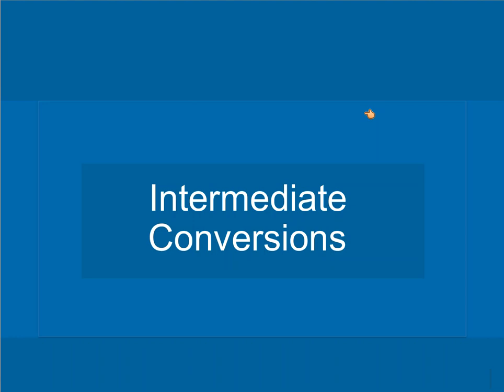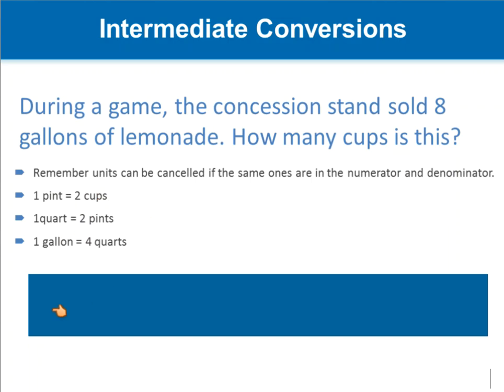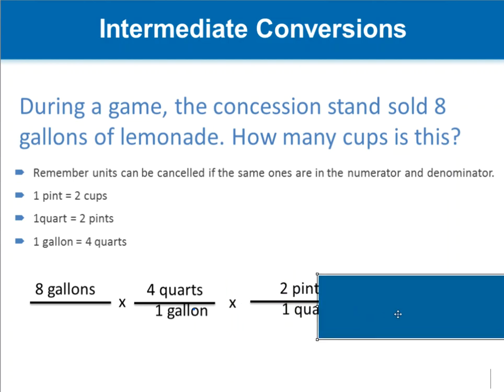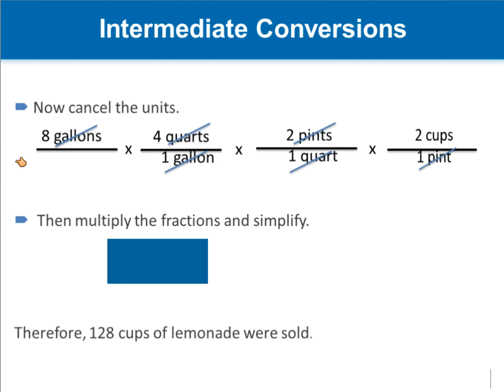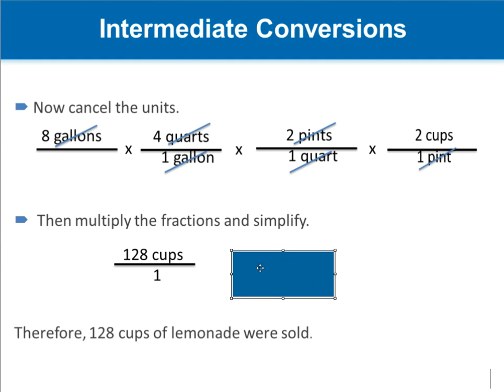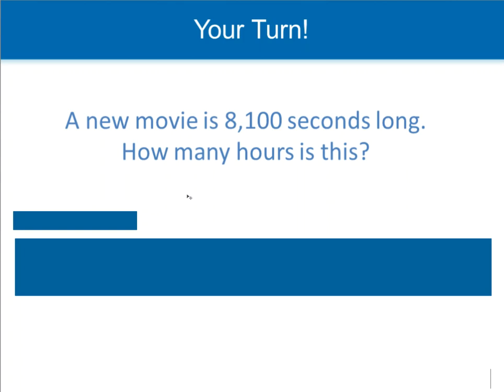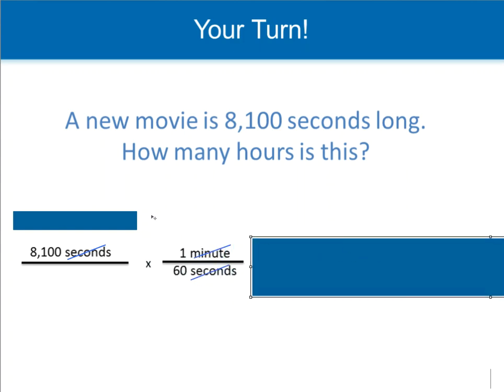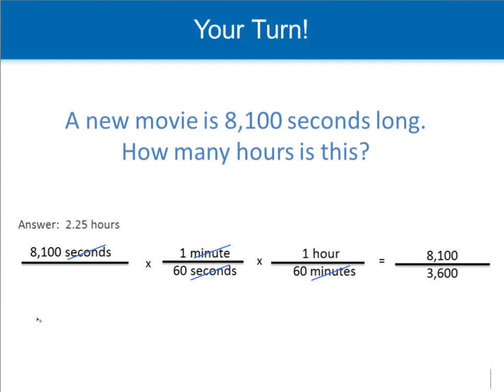Convert Units Of Measurement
ABOUT ME: I am an Algebra teacher who started making videos for my students to help them on the math concepts in the classroom.  Then I started receiving requests from others to make more math videos so, I decided to put it on YouTube so, that my video tutorials can help others.  Hope you enjoy my quirky personality!  If you hear an extraneous word in my video it is on purpose.  Students who watch my video and write the extraneous word on their test get an extra five points added to their test score.  Oh and by the way, I leave all of my mistakes in to make it more interesting!  Thanks for w@tching!